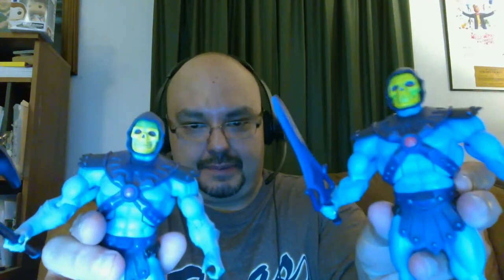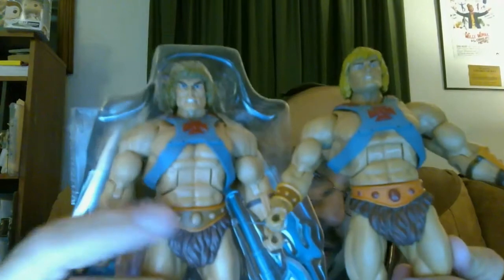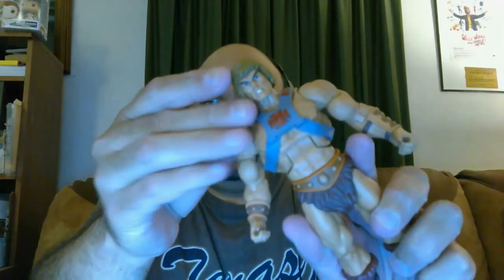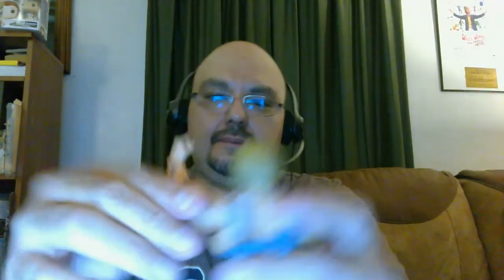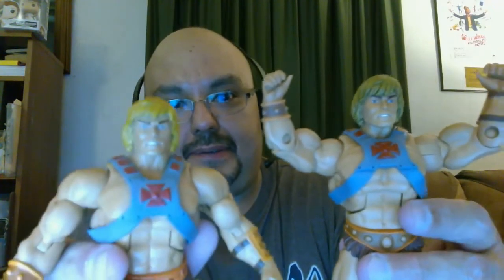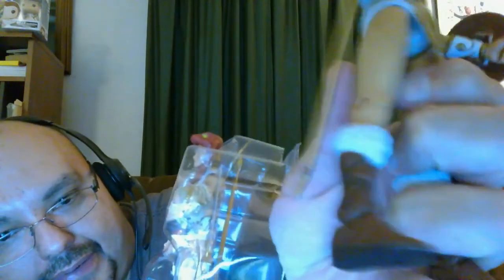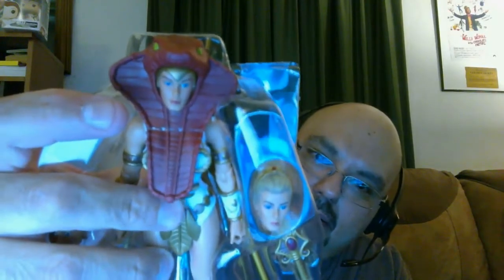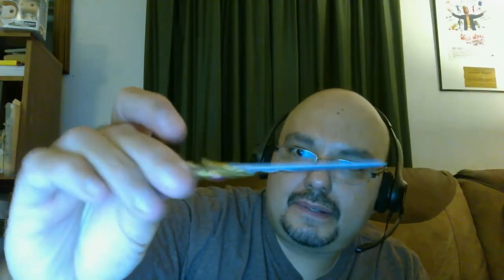MOTU Super 7 Review Part 2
Rene gives you the straight review on He-Man and Teela figures from Super 7.